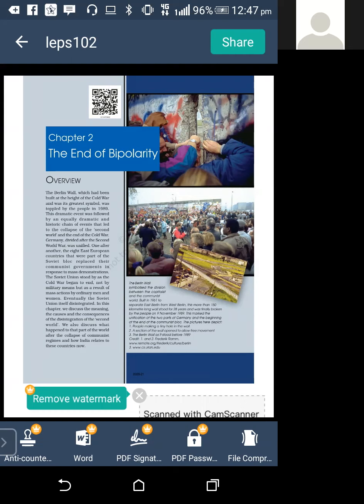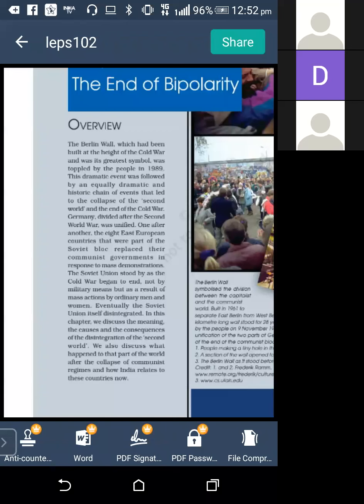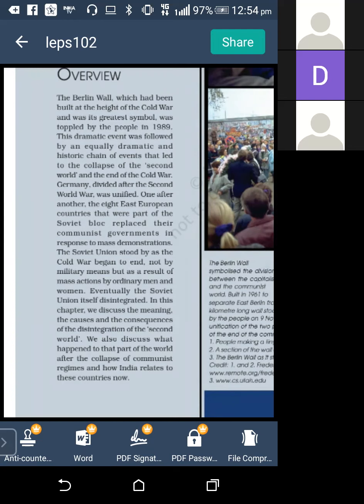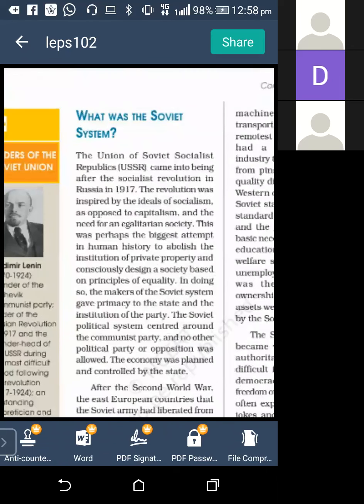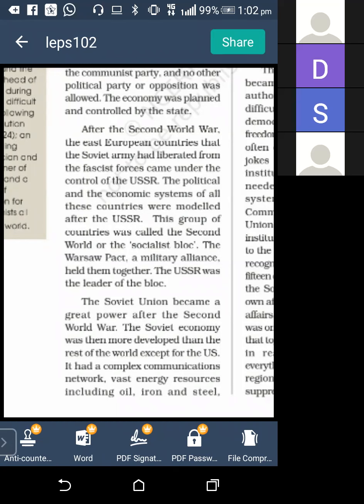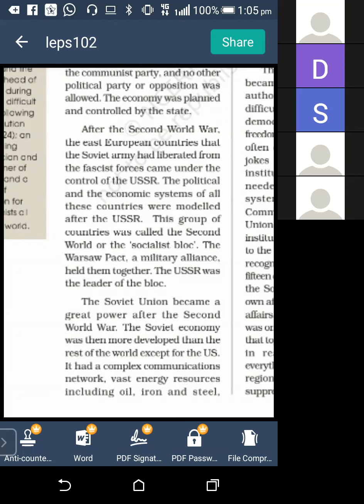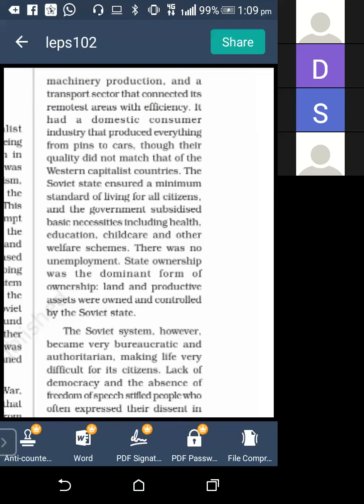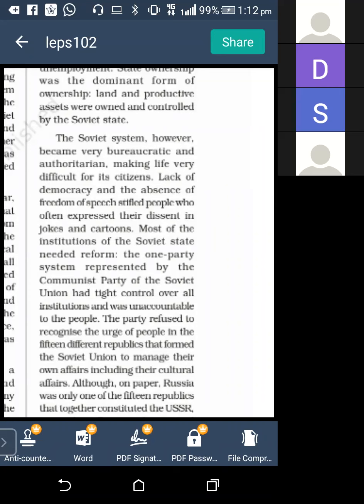TCS 2021 XII ART POL.SCI T-